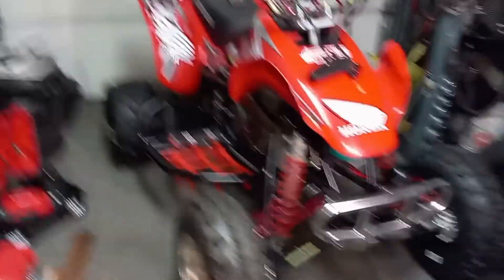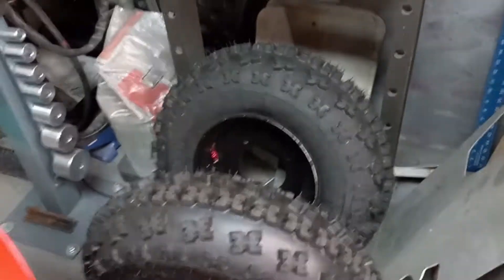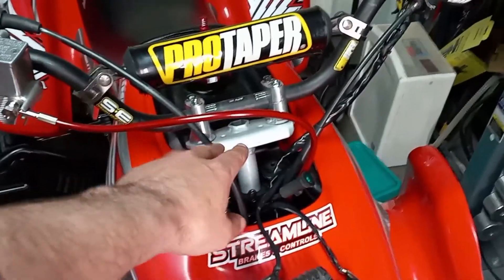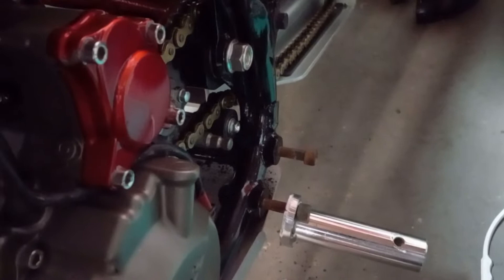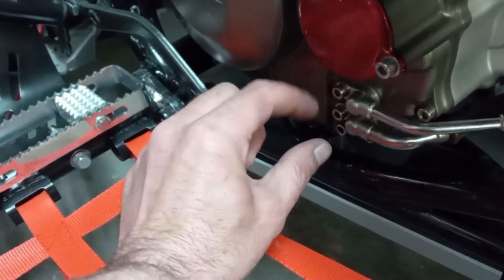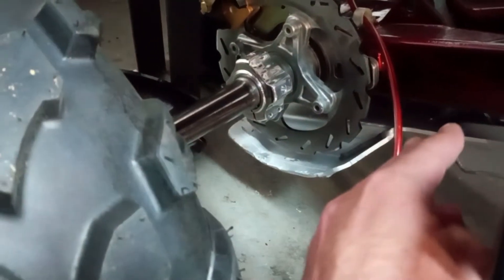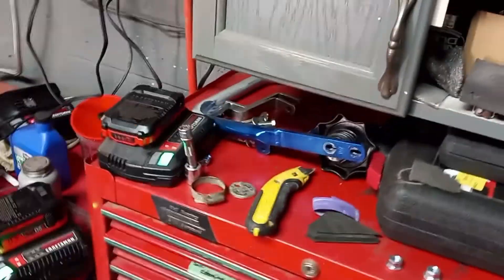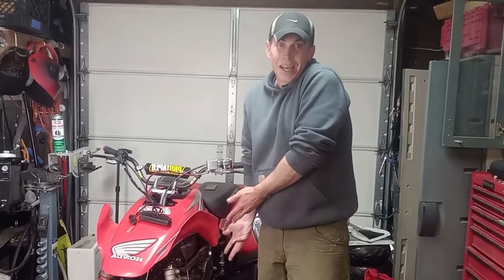400ex. ATV build. Project update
What's going on You Tube? Welcome to another video from garagemc.
Juat giving you guys an update on the Honda trx 400ex while we are waiting on the vote's to come in on the Chinese atv interactive build part 1. link in description below.